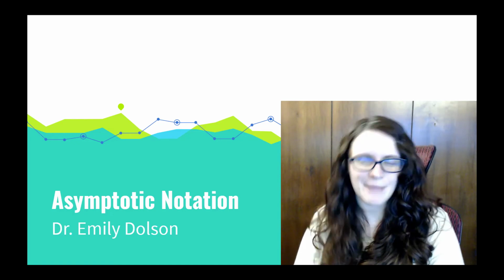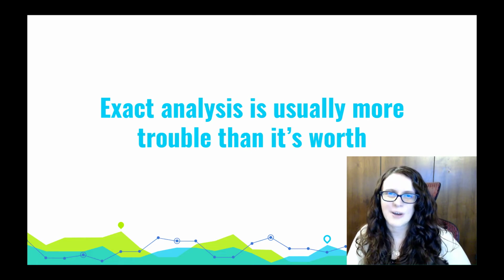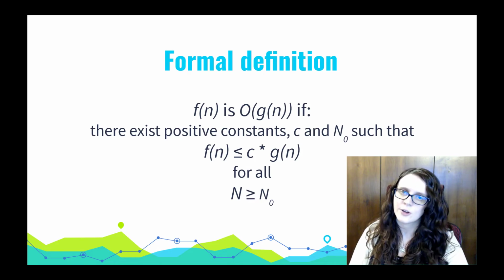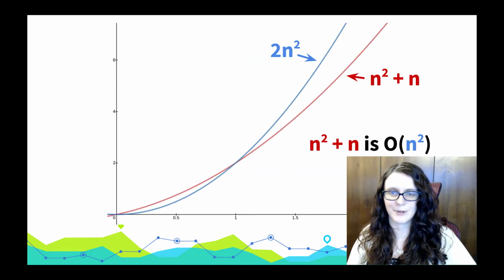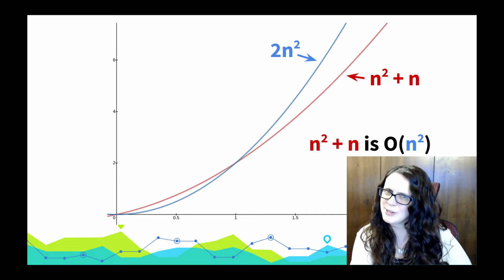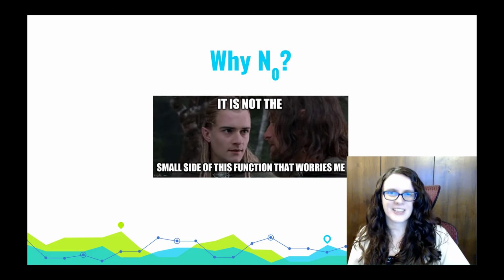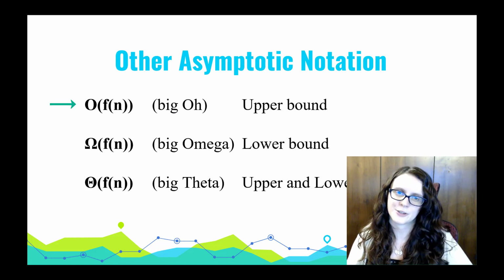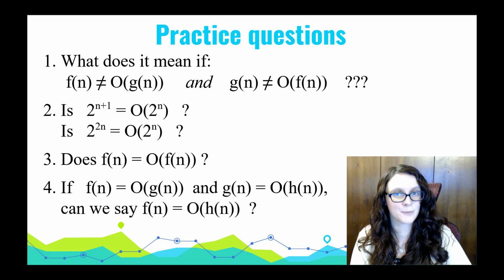CSE 431: Asymptotic Analysis